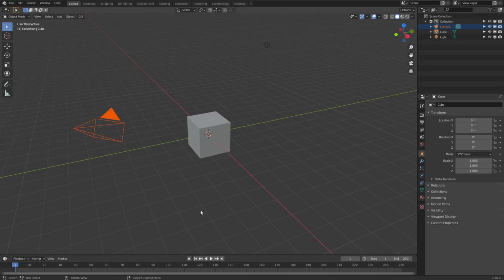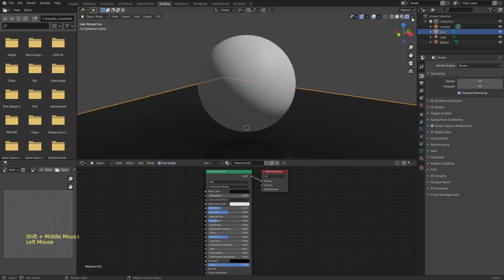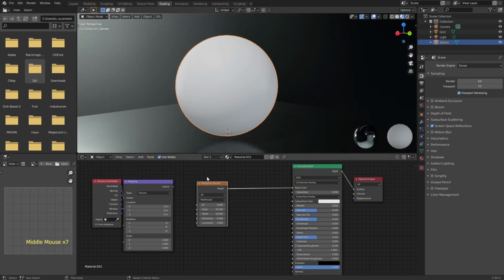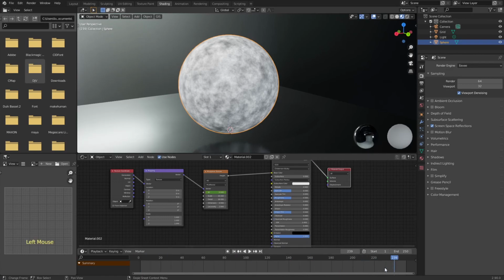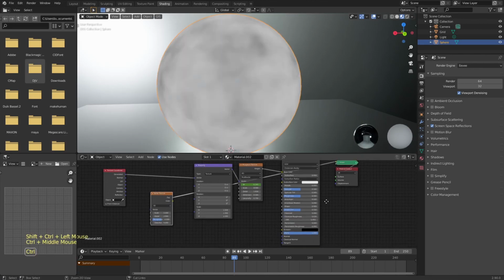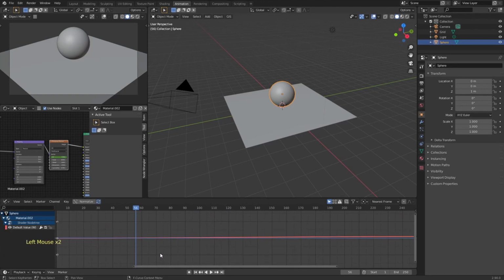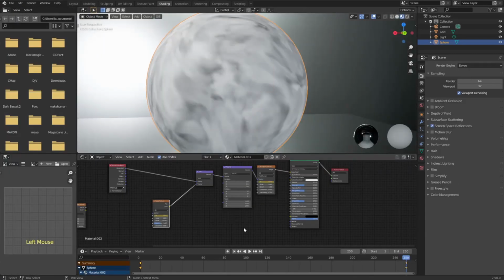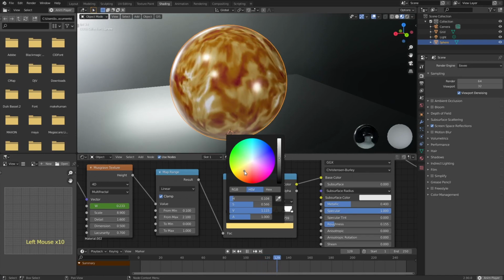Tutorial: Texture Tips and Tricks in Blender!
How to Do Procedural texture Tricks in Blender!

Blender is great. I say this each time I write one of these, but it is.

And there are loads of things not totally under the bonnet that unless you really look for them, you miss it.  Like some of the neat things textures can do.

I'm not going to go too far into it on this description, otherwise why watch the video, am I right?

But let's just say, texture are on the move...

Sections
0:00 - intro
1:00 - adding a UV sphere, because I always do that.  And a grid, because "floor".
2:29 - beginning to add shaders.
3:39 - procedural maps that do something interesting.
6:30 - all the dimensions!
8:06 - Animating the "W" value
10:12 - other textures that you can animate over time - noise, white noise and voronoi.
14:09 - adjusting an animation curve on a shader's animated value
14:51 - mixing texture values into Texture Coordinates to make it look really funky!
15:40 - adding animation to the noise in the texture coordinates.
16:50 - making the thing look like something with the use of colorRamps and doing stuff to the Principled BSDF.
20:22 - a finished animating procedural texture in Blender and Eevee.

Here are the finished files for you!

Laters!